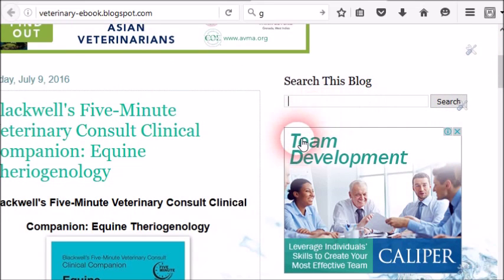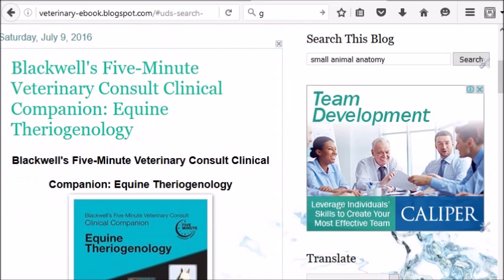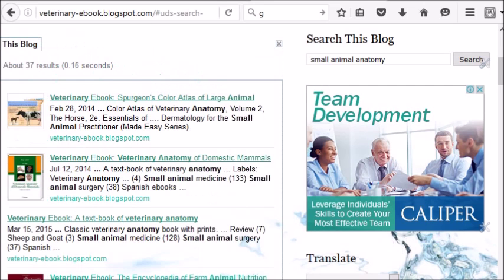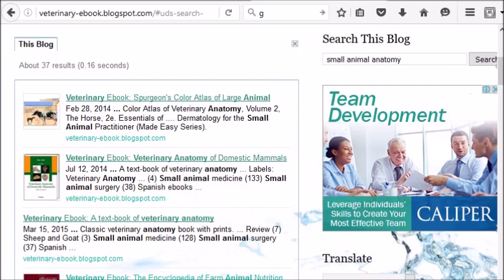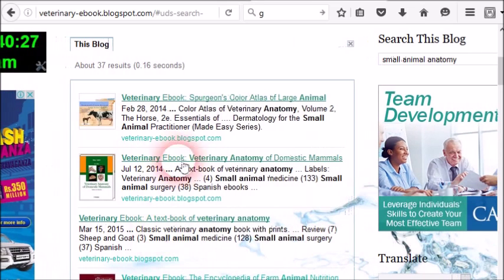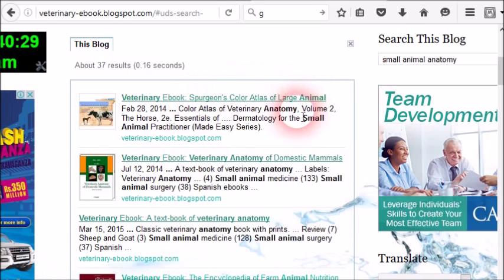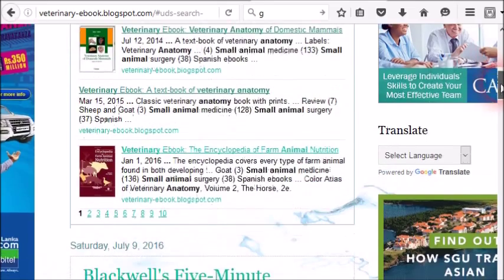how to search veterinary ebooks